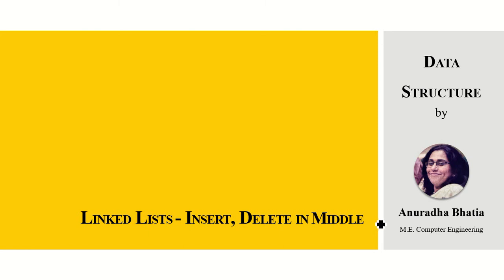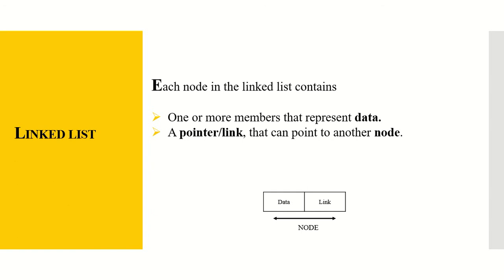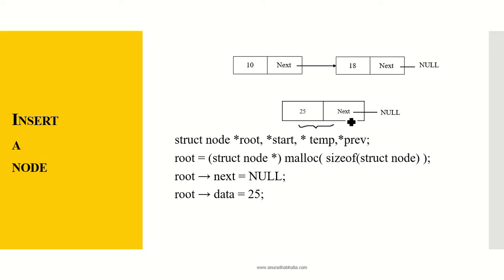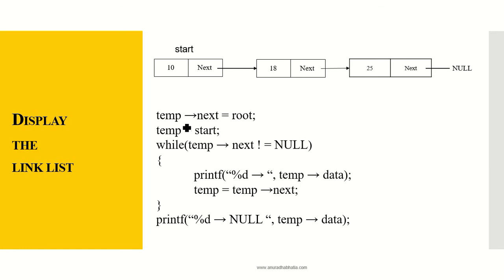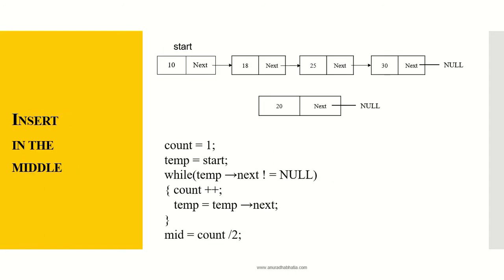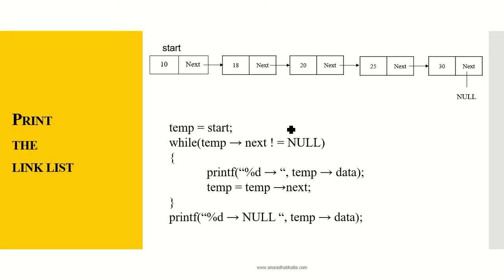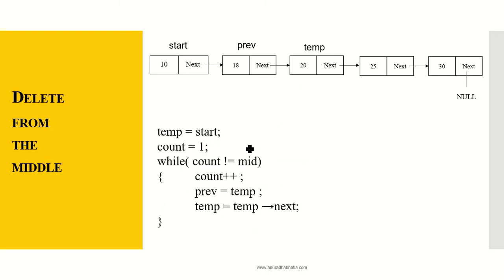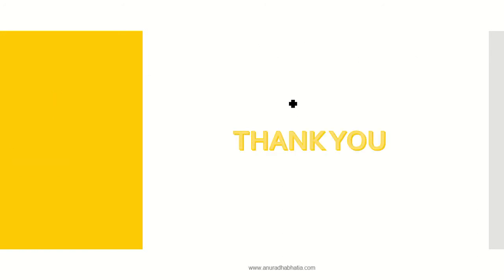Link List - Insert and Delete elements from the middle of a Singly LL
Insert and Delete Elements from the middle of  a Link List.